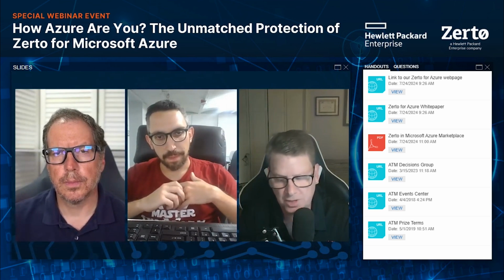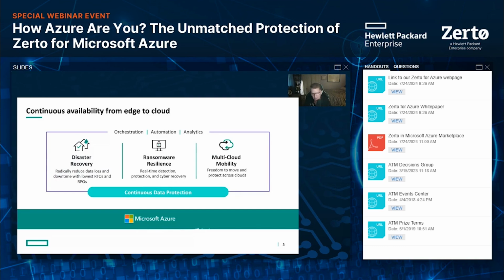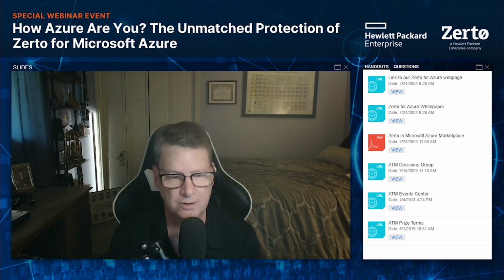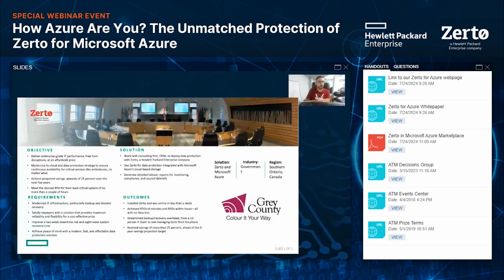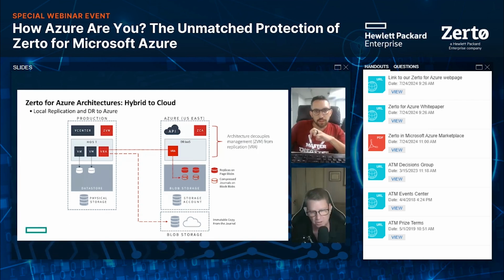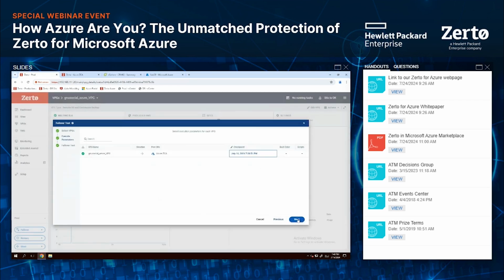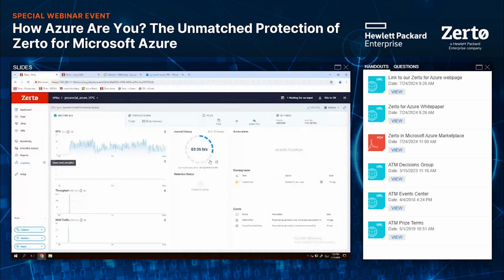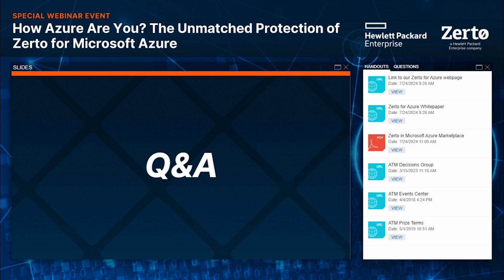How Azure Are You? The Unmatched Protection of Zerto for Microsoft Azure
Adopting a public cloud like Microsoft Azure offers numerous benefits, from scalability to cost efficiency. However, the journey to the cloud is often fraught with complexities and challenges. Whether it is keeping your applications online in the event of a cyberattack to dipping your toes into adopting Microsoft Azure as a public cloud provider, Zerto for Microsoft Azure makes it easy to deliver disaster recovery, ransomware resilience, and cloud mobility in one scalable solution.

Join Bob Floyd and Anthony Dutra discuss how Zerto for Microsoft Azure:
• Empowers you to leverage Microsoft Azure natively as a disaster recovery site
• Can simplify your migration to Microsoft Azure
• Provides Region to Region disaster recovery within Microsoft Azure
• Get started with Zerto for Azure in the Marketplace